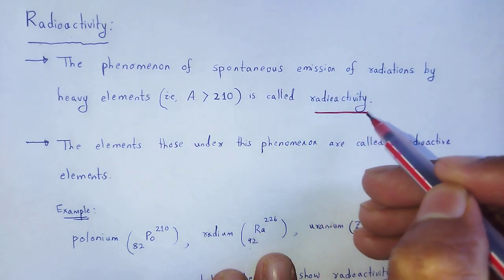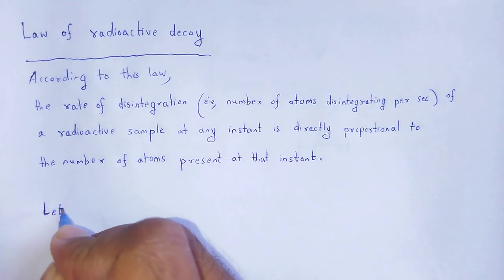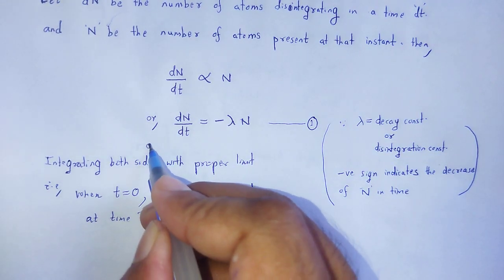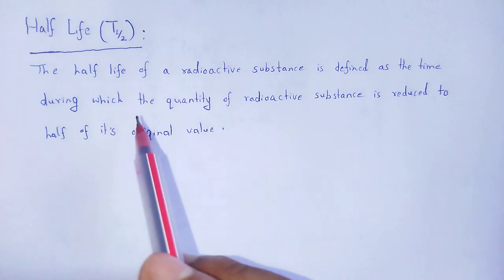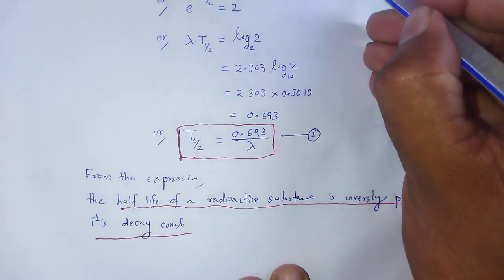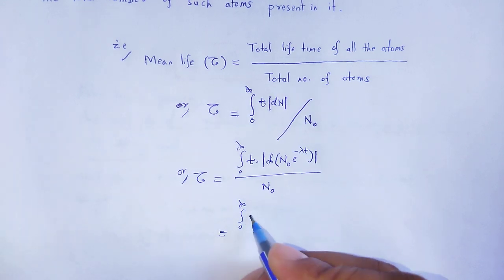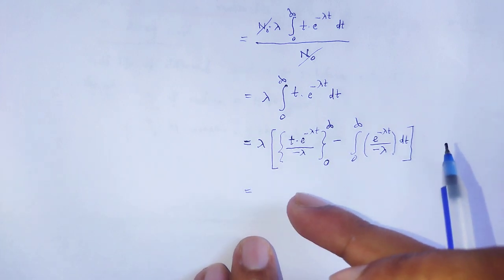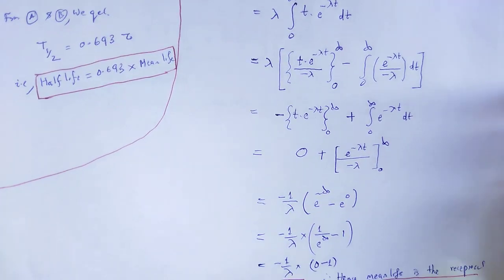ELEMENTS OF MODERN PHYSICS: Radioactivity,Law of radioactive decay,Mean life and Half life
In this video we studied about the concept of Radioactivity, law of radioactive decay, mean life and half life.